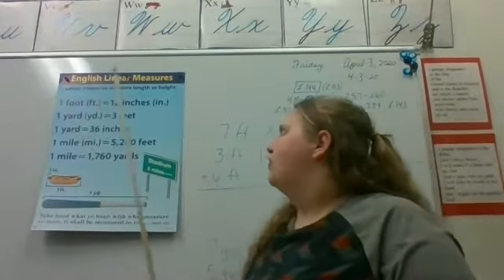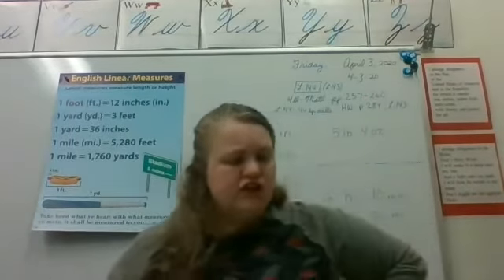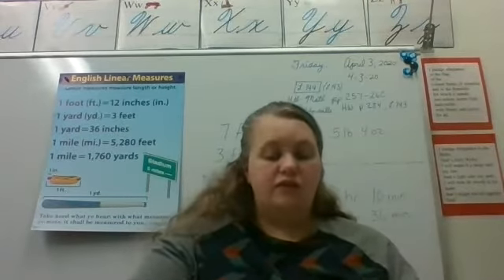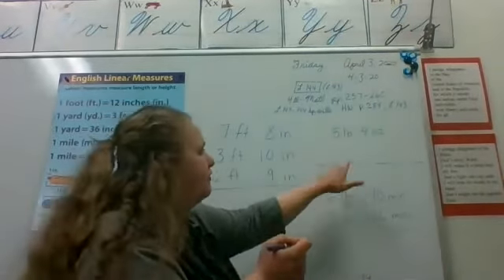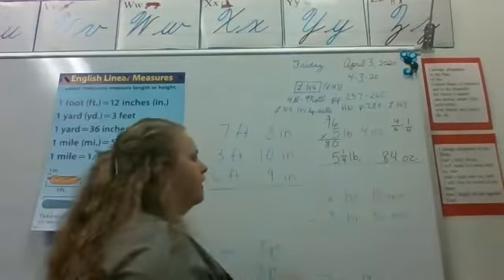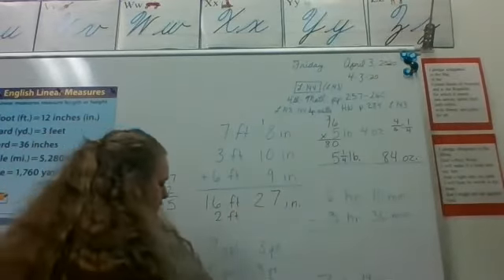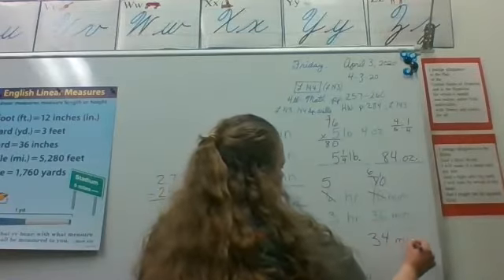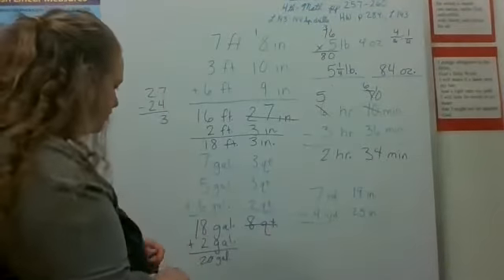6th Math L 144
Do pp. 257-260, do speed drills L 143-144. HW: p. 384, L 143.